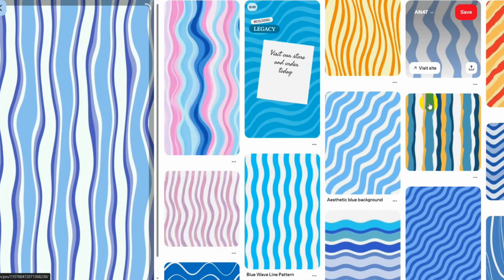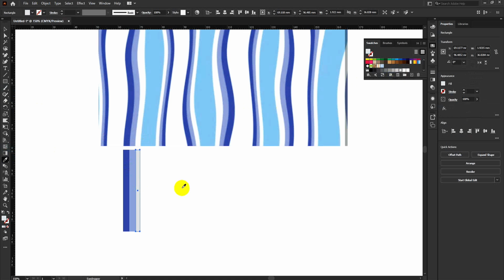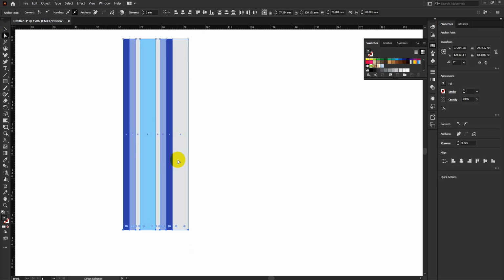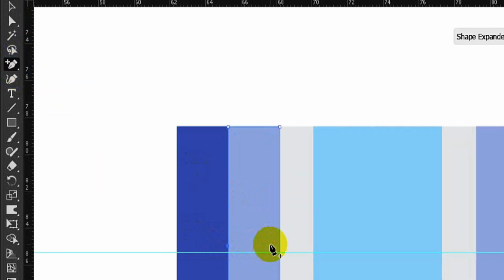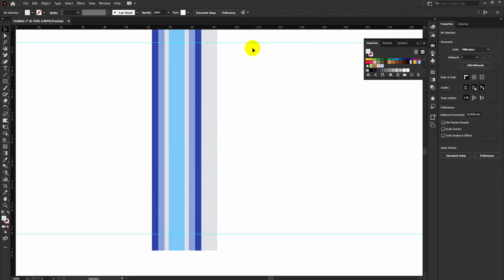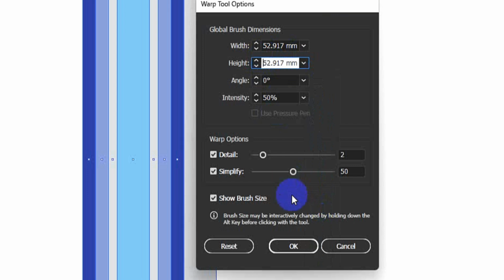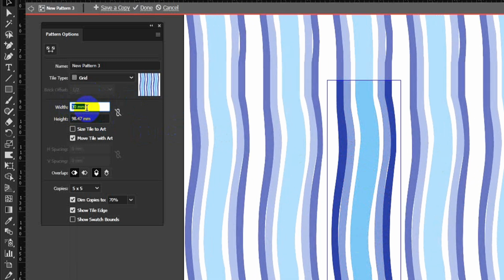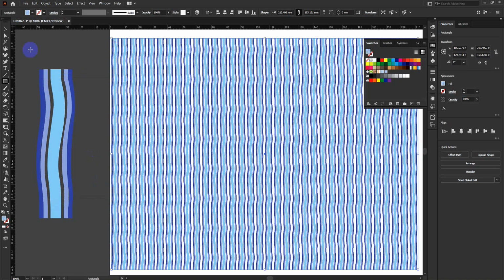Wavy Line Seamless Pattern | Adobe Illustrator Fashion Design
fashion design

Stop struggling with gaps in your designs and learn to build a seamless pattern with uneven lines in Adobe Illustrator. This method ensures your organic, wavy designs tile perfectly every single time.

Creating repeating illustrations often goes wrong when the edges do not match up, leaving awkward white spaces in your work. I demonstrate a practical workflow that starts with a reference image to guide your path creation. By focusing on how to trace these wavy line elements accurately, you can maintain a consistent visual flow across your entire artboard.

This tutorial is designed for vector artists who want to move beyond basic shapes and create professional, flowing textures. You will see exactly how to manage anchor points and path placement to ensure your pattern design stays continuous without any visible seams. Mastering this specific technique allows you to produce complex, hand-drawn looks while keeping the technical structure clean and efficient.